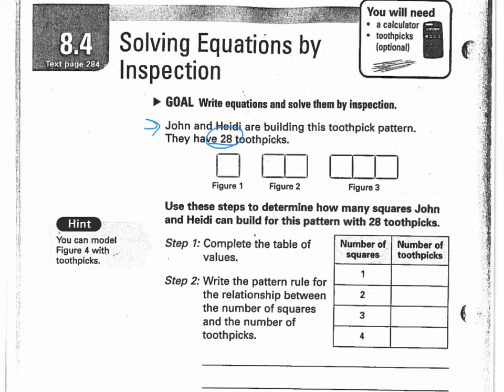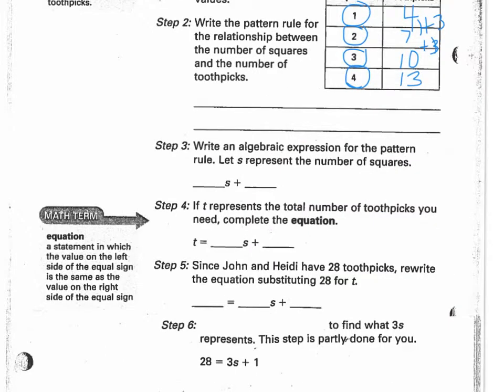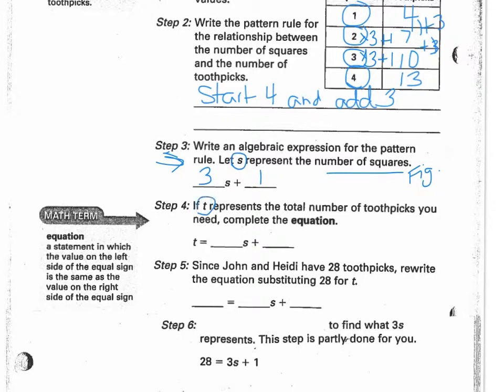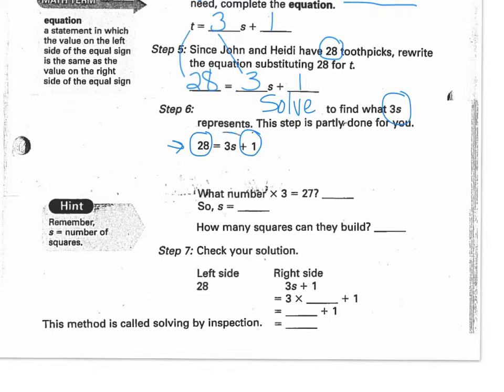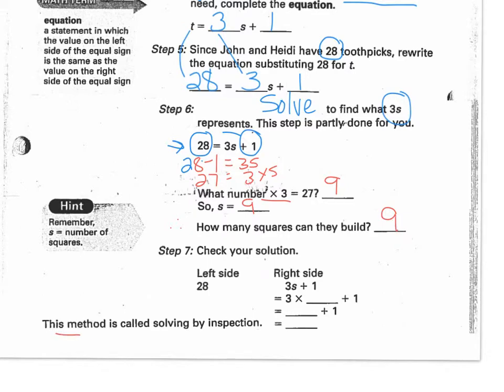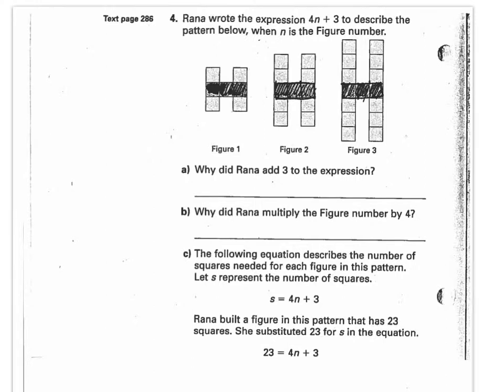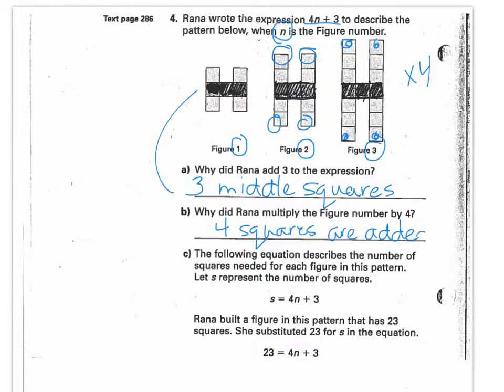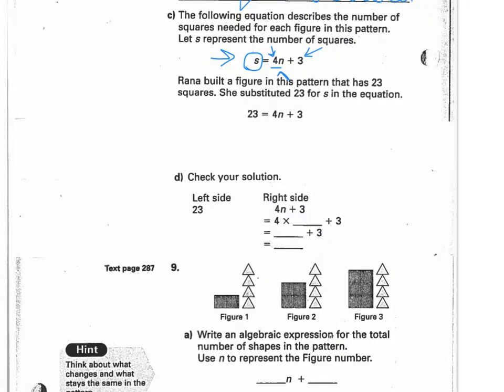Nelson Math 8.4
2 examples and 1 practice question